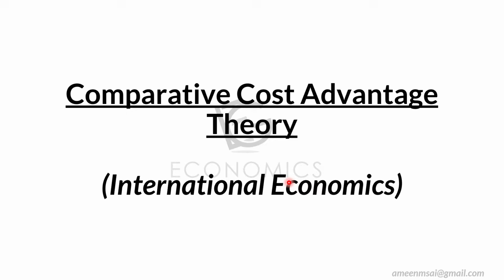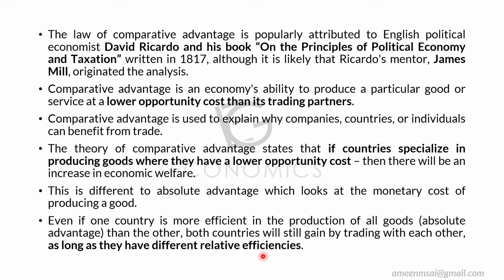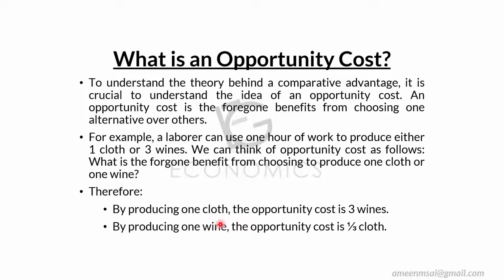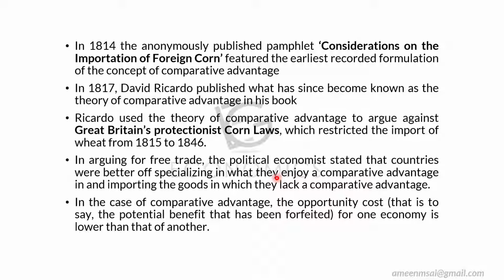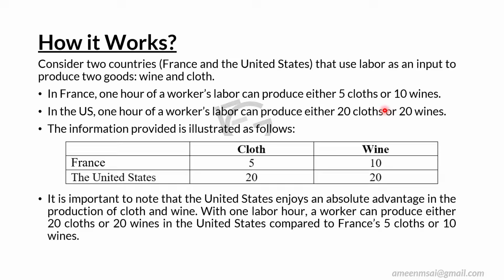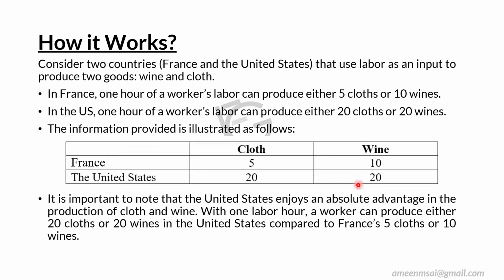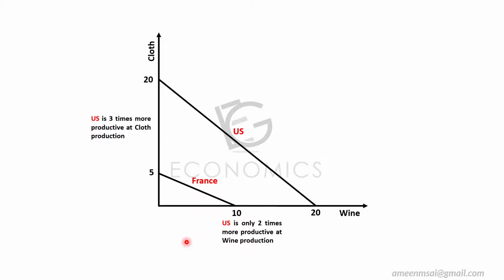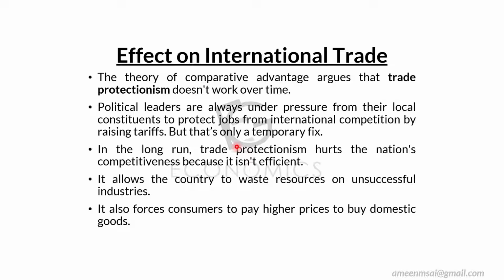Comparative Cost Advantage Theory | Opportunity Cost | International Economics | David Ricardo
Comparative advantage is an economy's ability to produce a particular good or service at a lower opportunity cost than its trading partners. Comparative advantage is used to explain why companies, countries, or individuals can benefit from trade.

When used to describe international trade, comparative advantage refers to the products that a country can produce more cheaply or easily than other countries. While this usually illustrates the benefits of trade, some contemporary economists now acknowledge that focusing only on comparative advantages can result in exploitation and depletion of the country's resources.

The law of comparative advantage is popularly attributed to English political economist David Ricardo and his book “On the Principles of Political Economy and Taxation” written in 1817, although it is likely that Ricardo's mentor, James Mill, originated the analysis.